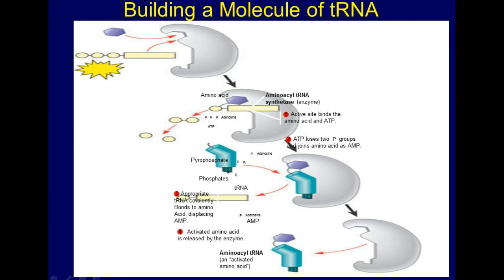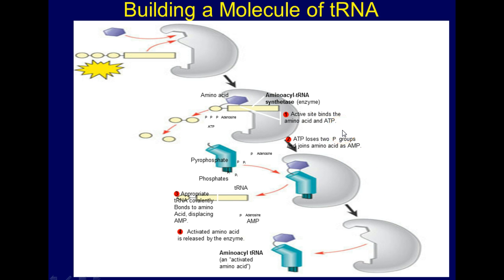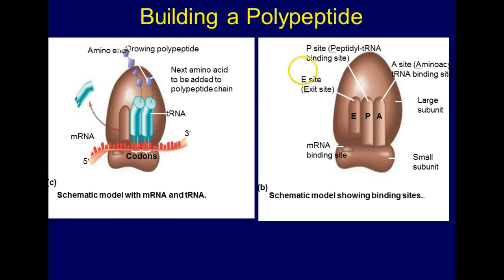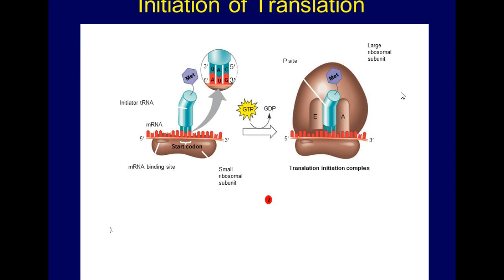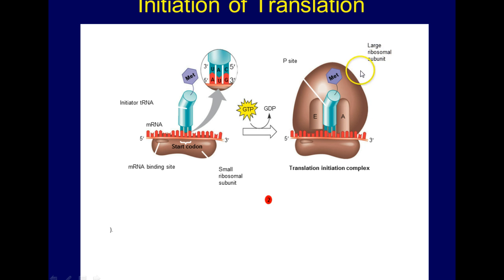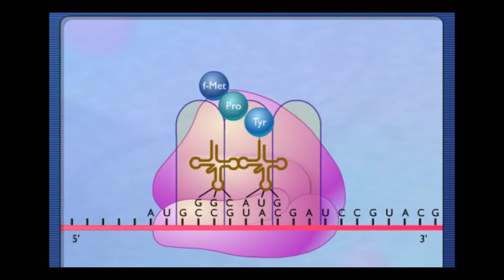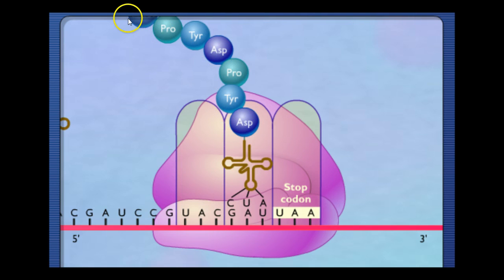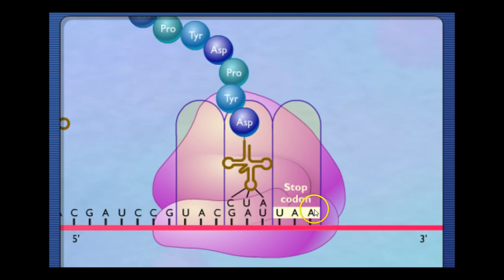Biomolecules Part 7: Protein Synthesis Part 5